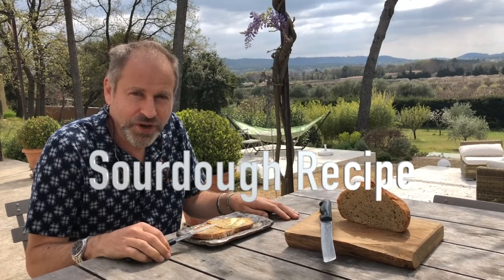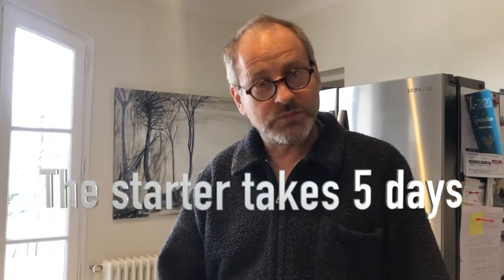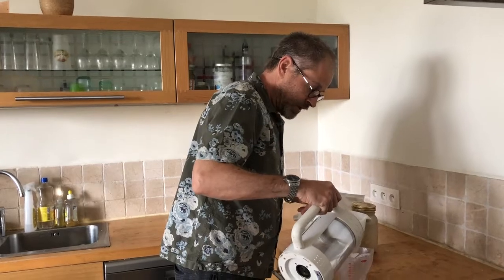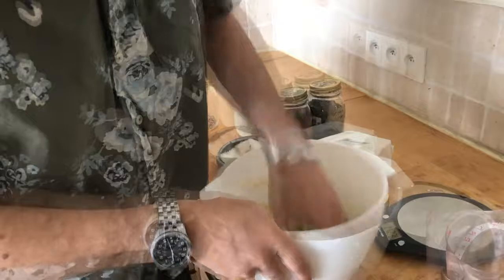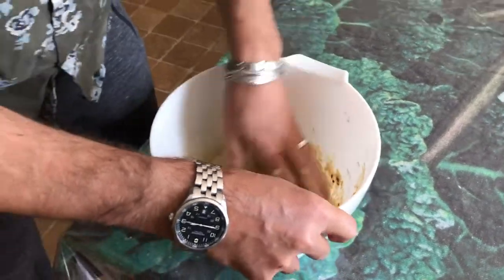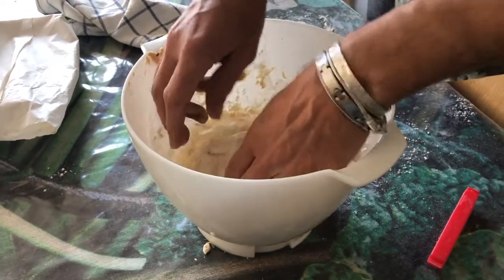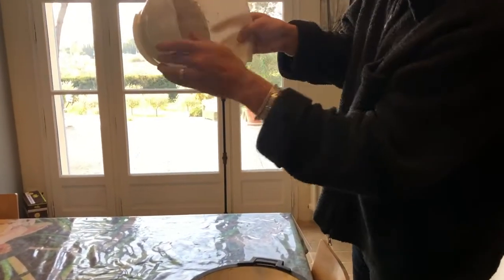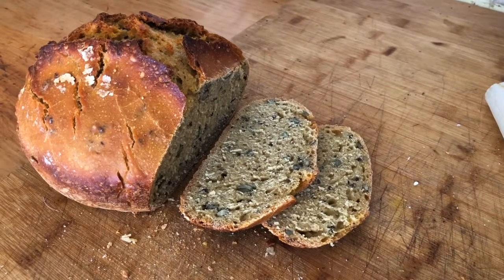The Best Easiest Sourdough Bread Recipe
UPDATE:I have discovered that if you add about 0.5tsp of honey to the dough and mix 60% white flour 40% Spelt you can increase the rise of your loaf by 50%!!

Very easy sourdough bread recipe. Makes delicious bread. You first have to make a "starter" (or get one from a friend) which is in place of using yeast. The starter take 5 days, but is really simple too do and only  takes 30secs a day to keep alive - I have put the recipe in this video too. Once you have a starter you can keep it forever, as long as you keep feeding it!!
Thanks to Alison and Isabel.